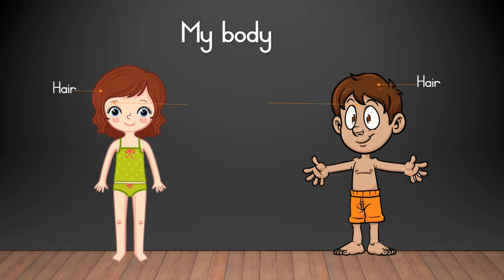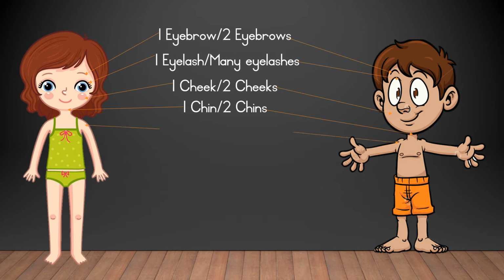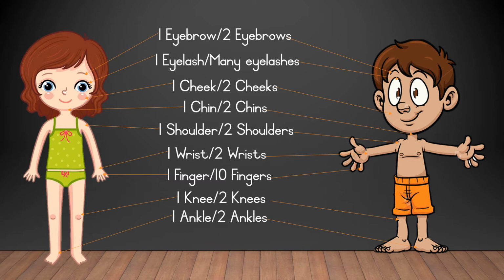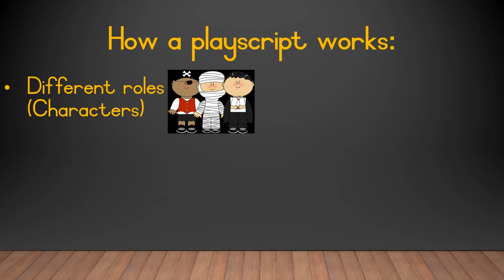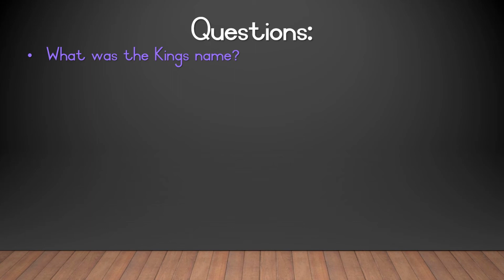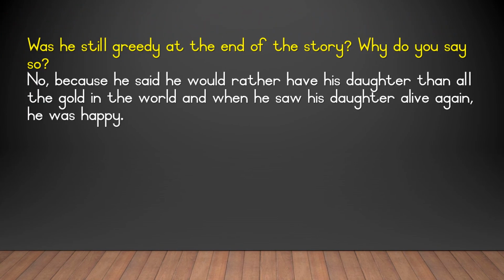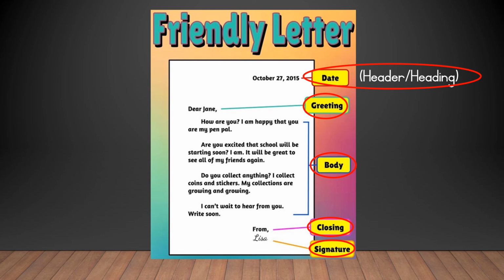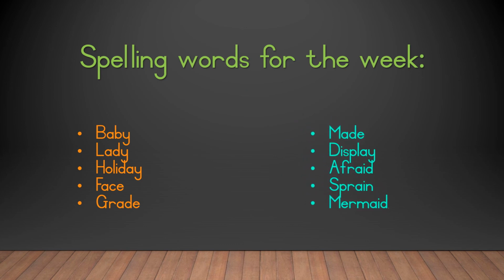GR2-English (HL)-Term2-Week 1(1)